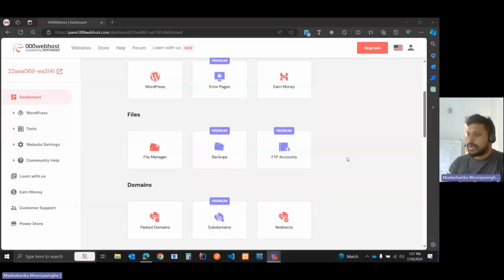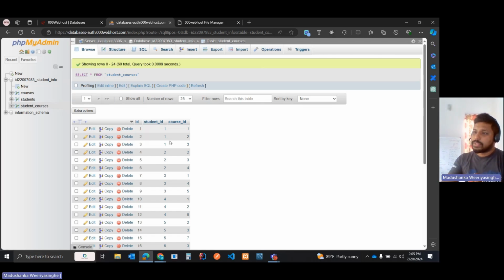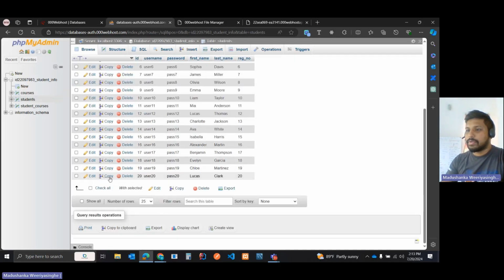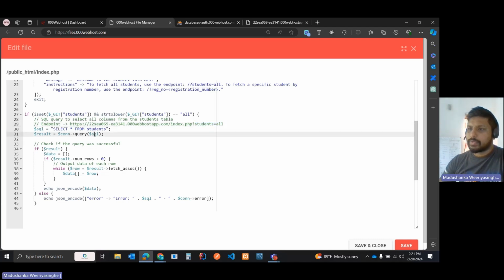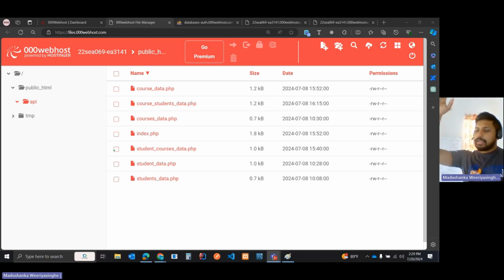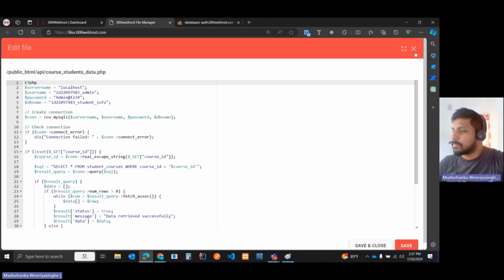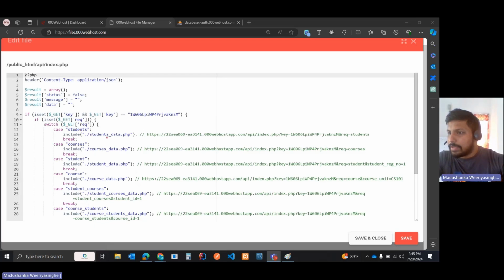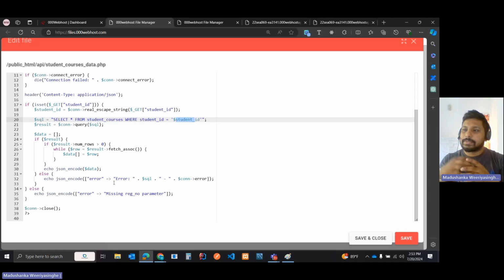Mastering API Endpoints: How to Effortlessly Retrieve Data from Databases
Unlock the power of API endpoints to seamlessly retrieve data from databases. In this tutorial, we'll guide you step-by-step through the process, ensuring you can efficiently access and manage your database information using APIs. Whether you're a beginner or looking to refine your skills, this video has you covered!